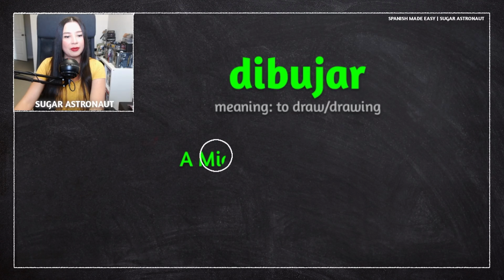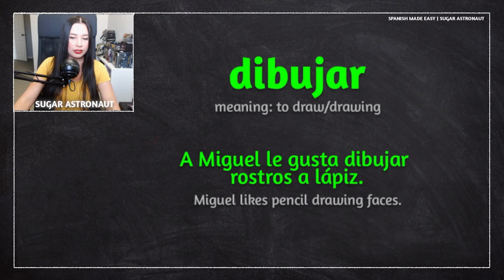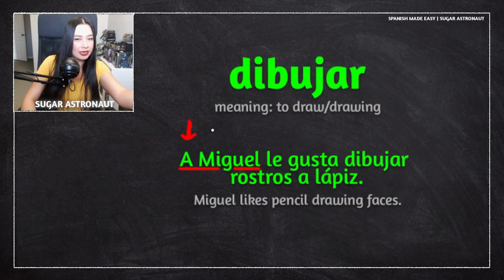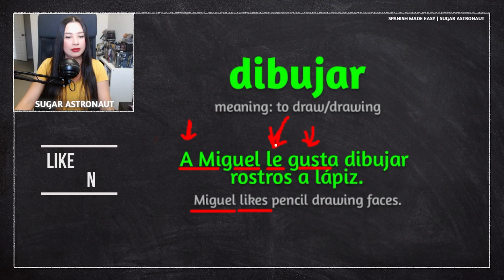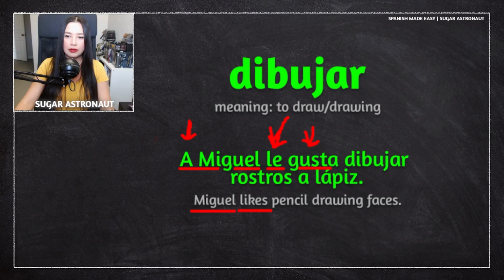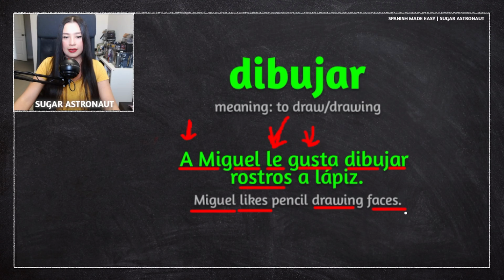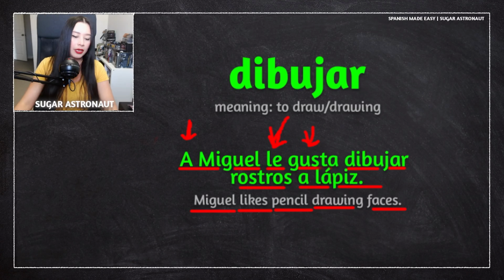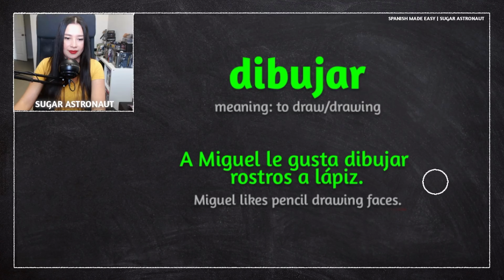SPANISH LESSON: DIBUJAR (to draw)